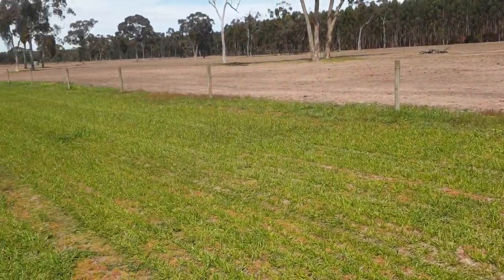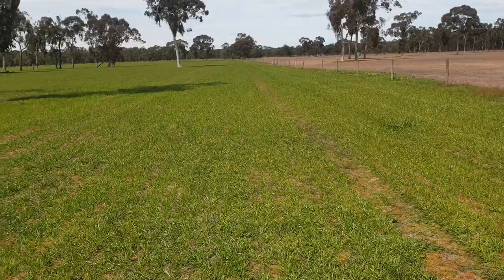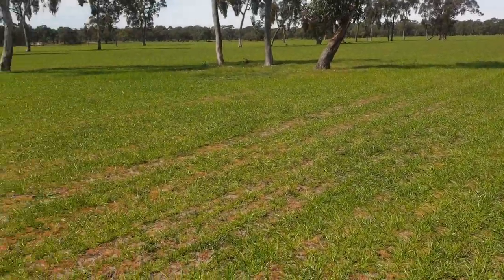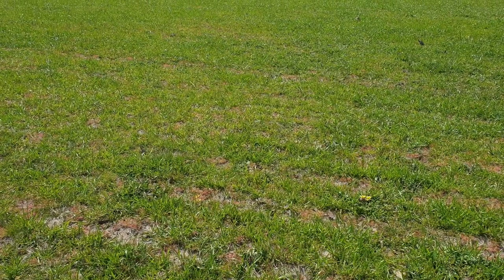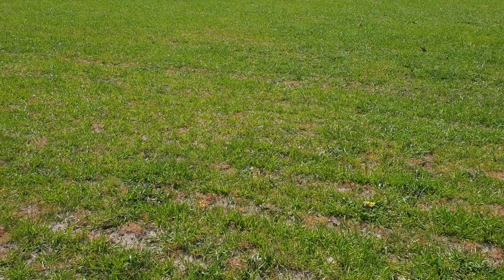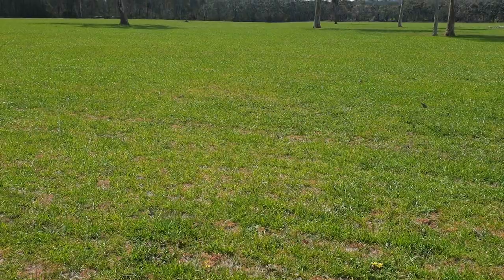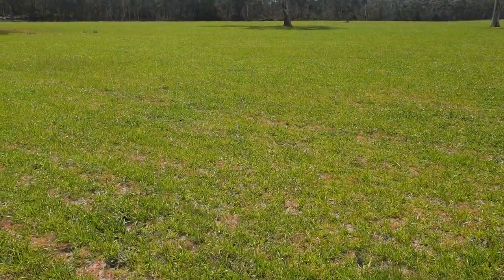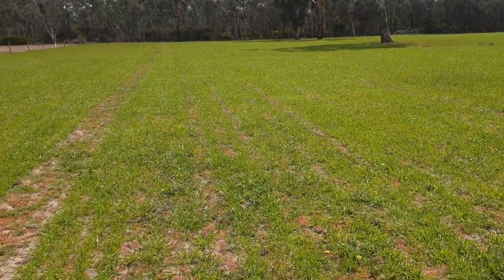Summer crop and annual ryegrass 22th October 2021